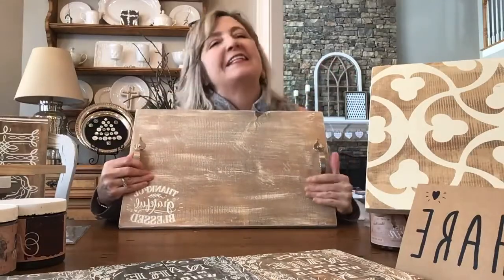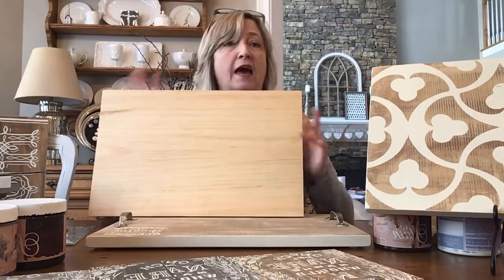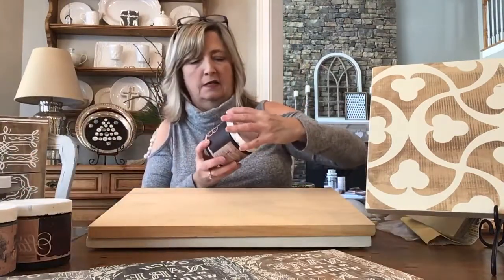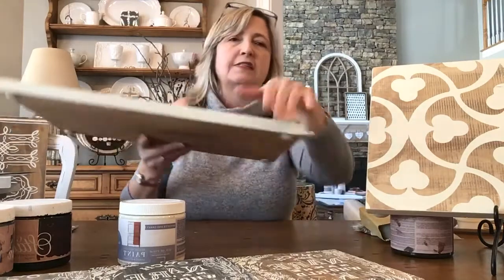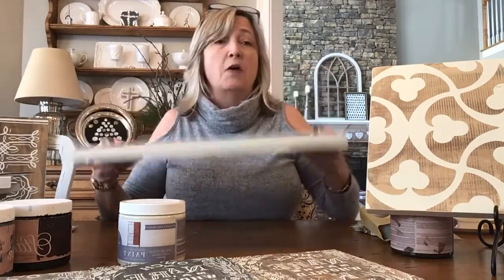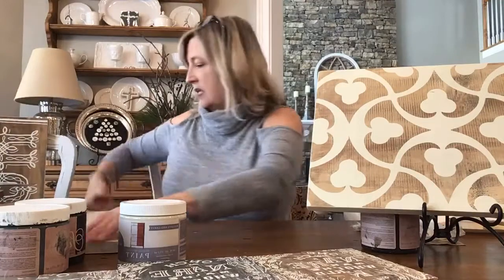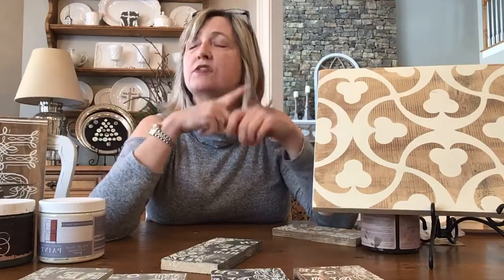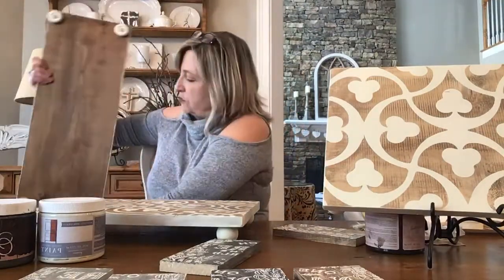DIY Farmhouse Trays with Secret Sauce Paint Technique | A Makers’ Studio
On part 2 of this “secret sauce” series I will show you different stain colors (brown, black and gray) and how they change the look of your farmhouse wood trays.  I will also show you how to stencil the top of your trays and talk about sealing them so they are food safe.
Project Supplies:
Hiedi Scott
DiyDreaming and Crafting a Beautiful Life!